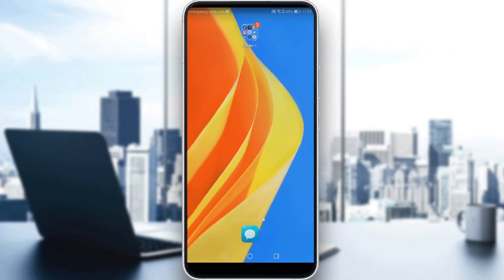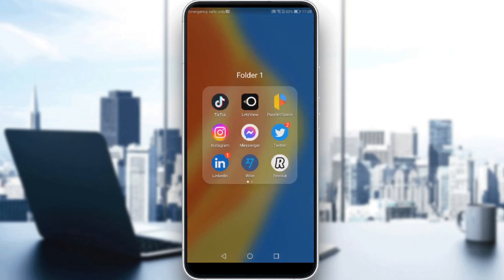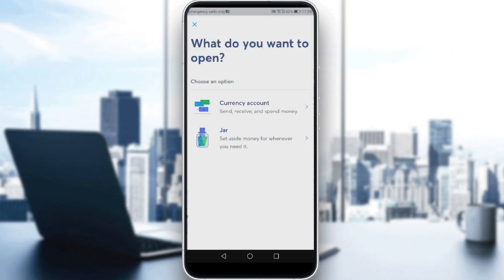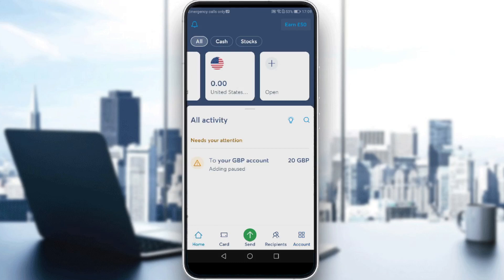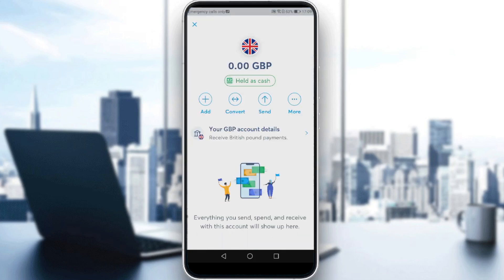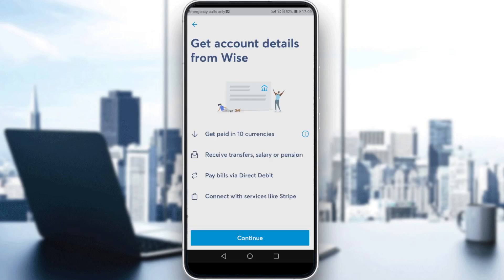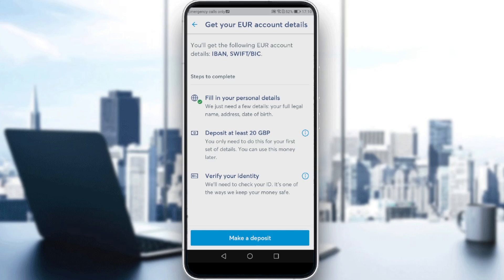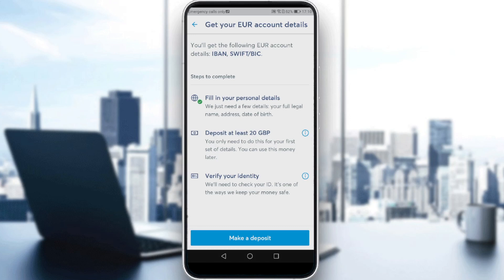How To Verify Account On Wise Tutorial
Today I show how to verify account on wise tutorial,transferwise tutorial,transferwise account,wise account verification,verified wise account